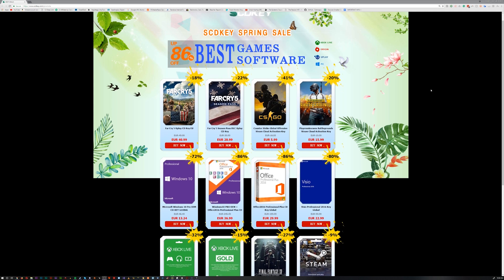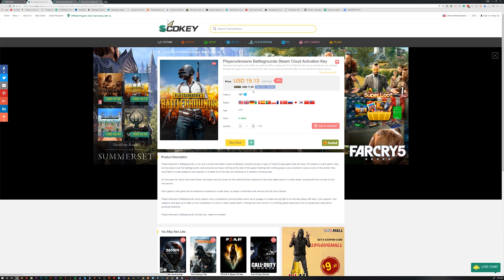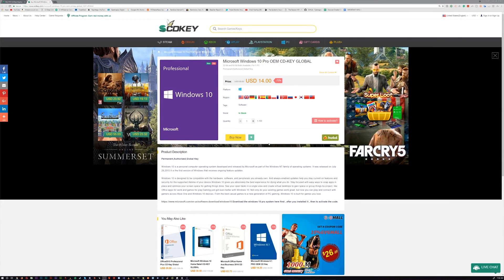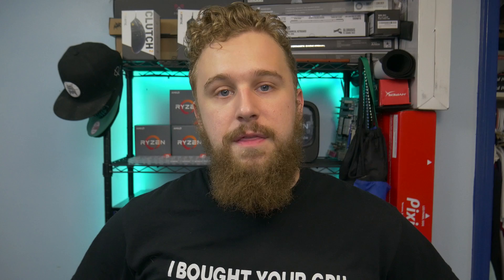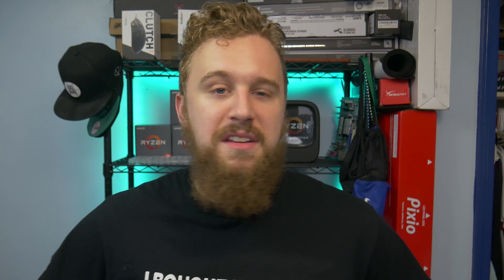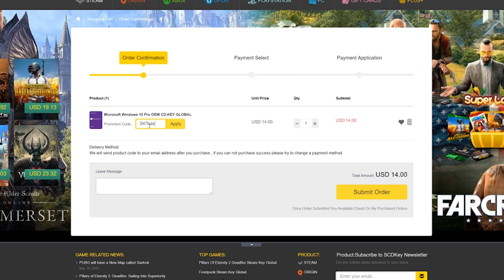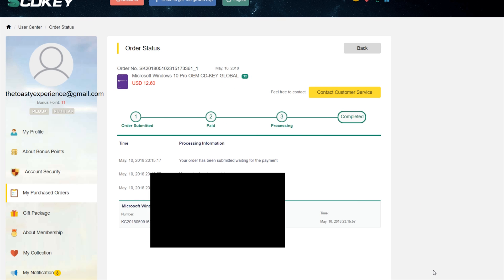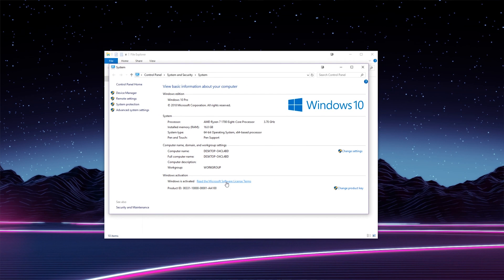Windows 10 Keys for Only $14! Is it Legit?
Getting a windows 10 key at an affordable price can be a challenge. There have been a lot of sites that come and go but the one I always recommend is SCDKey, and in this video, we will be showcasing it and how you can get a key for $14!

✊ This video includes paid promotions by SCDKey ✊